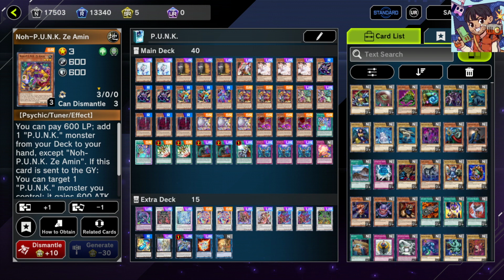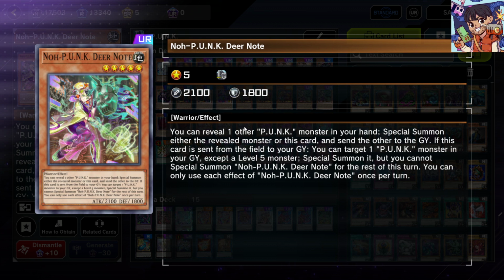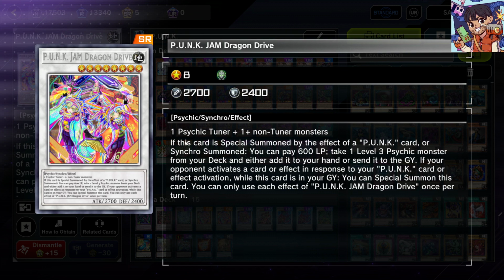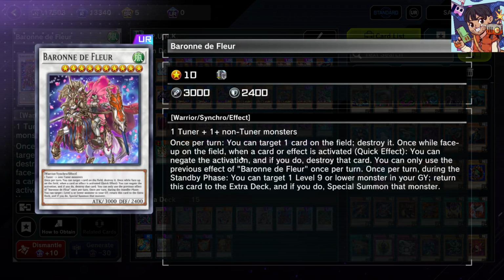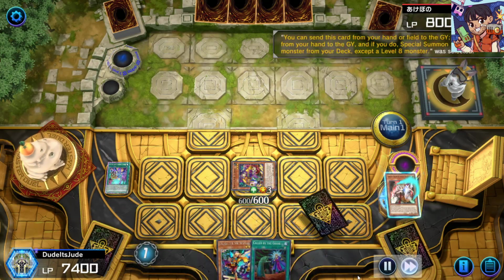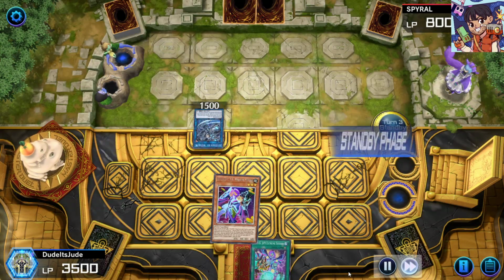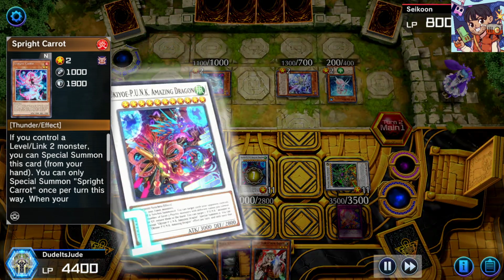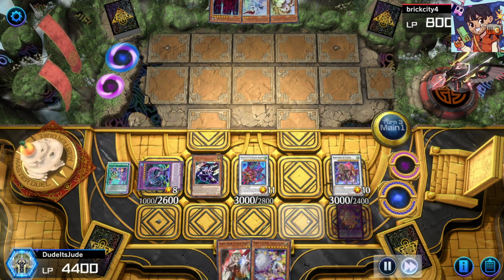P.U.N.K. Master Duel Deck Profile and Gameplay: Deer Note has arrived!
Full power P.U.N.K. is finally here in Master Duel, and it's one of the best Synchro decks in the meta! Here's a deck profile with a bit of spice, alongside replays to learn how the deck plays!